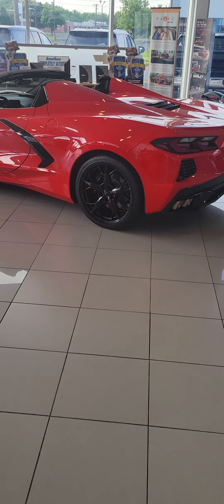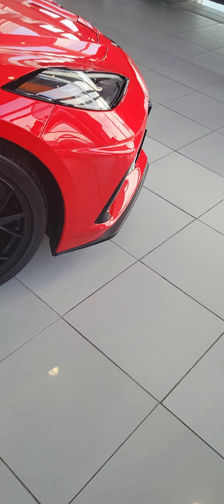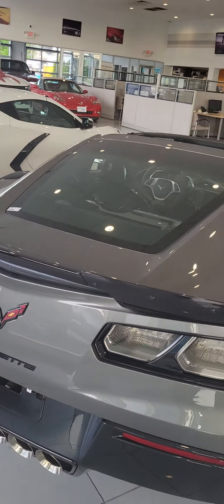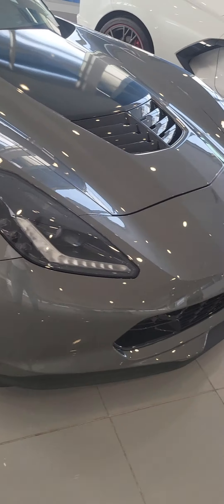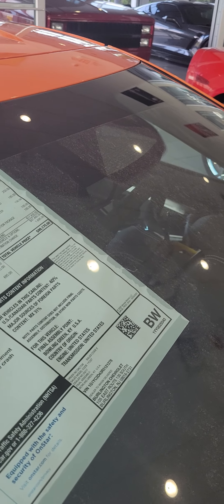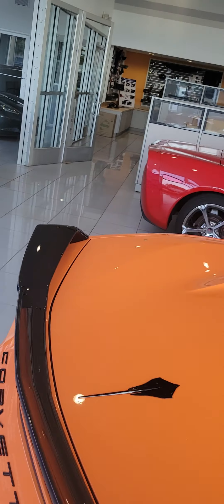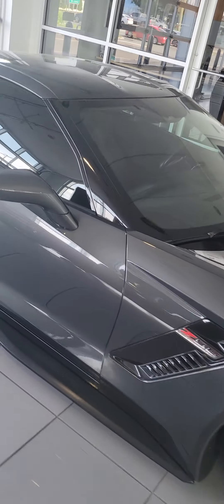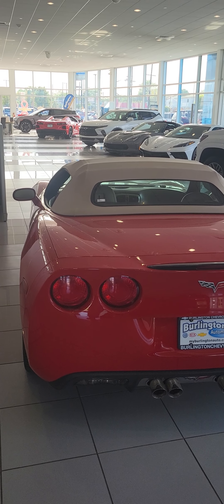Impromptu eye candy 🍬